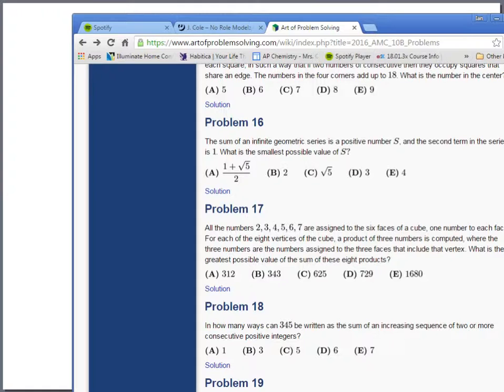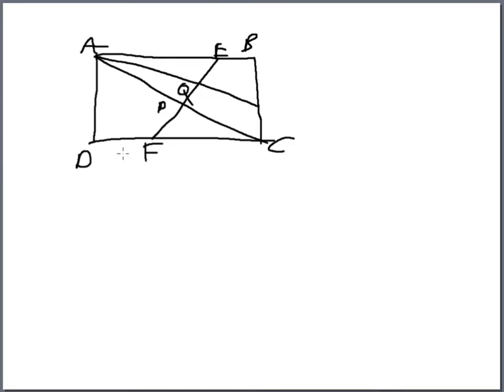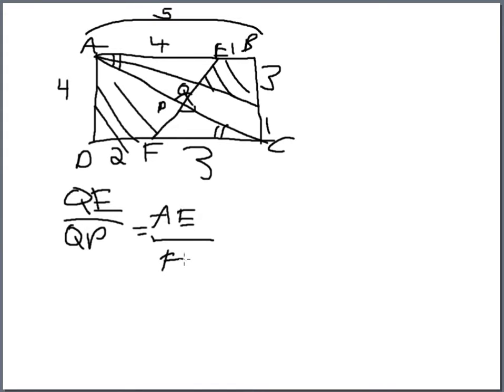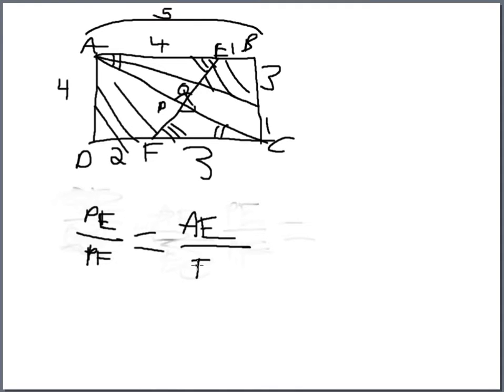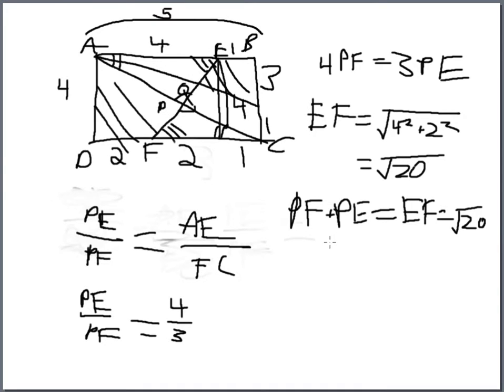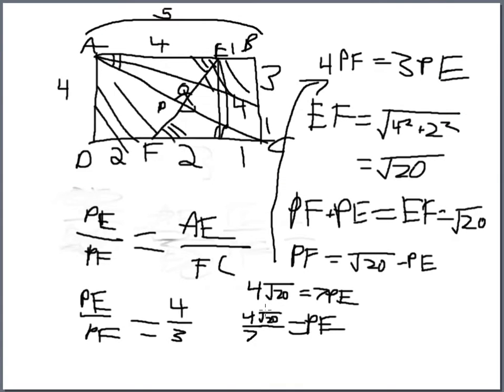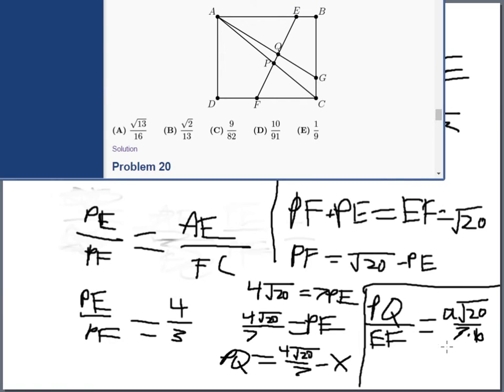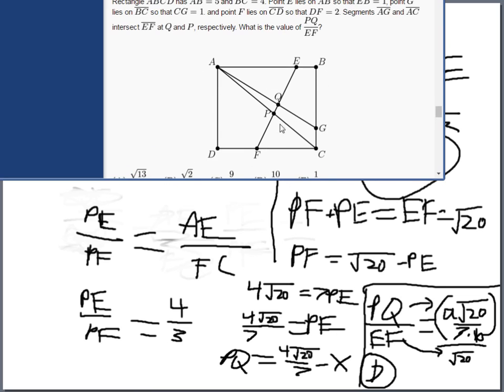AMC 10B 2016 Problem 19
This is an interesting problem, and is better suited towards the ones who are better at exploiting test strategies.